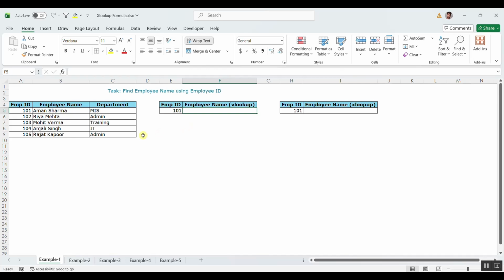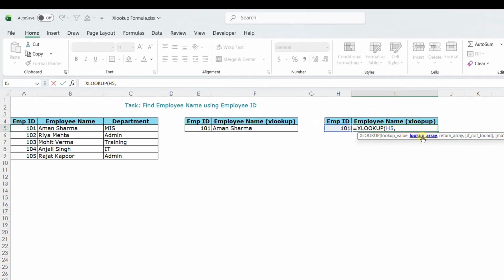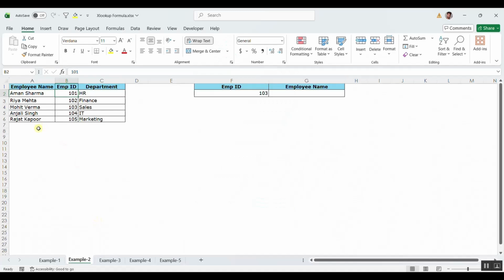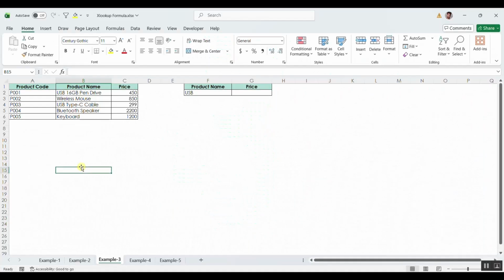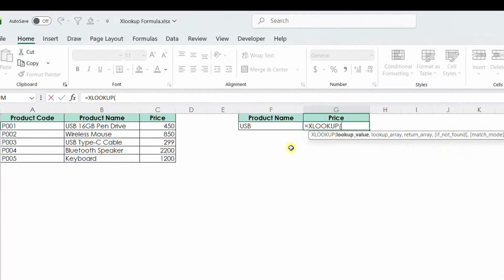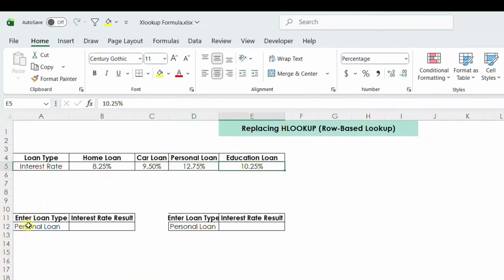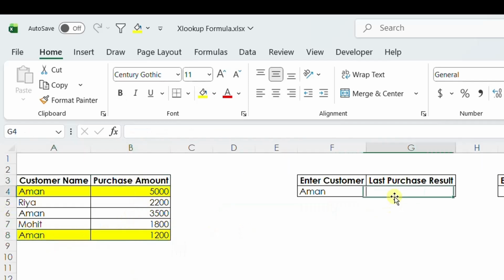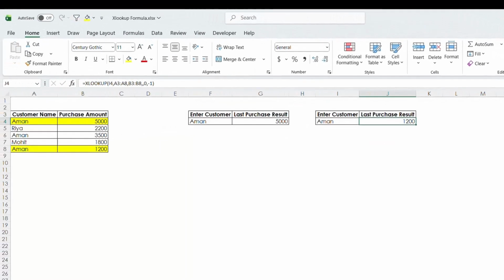XLOOKUP in Excel Explained | Complete Beginner to Pro Guide + Practice File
Learn XLOOKUP in Excel in the most simple and practical way!
🚀 In this video, I explain XLOOKUP step-by-step using 4 real-world examples so even beginners can master it quickly.
 Whether you’re a student, working professional, data analyst, or Excel learner, this video will help you replace VLOOKUP forever and make your work faster and smarter.

✔️ What is XLOOKUP & why it is more powerful than VLOOKUP / HLOOKUP
✔️ Exact match lookup
✔️ Lookup with left & right search (no column restriction!)
✔️ Handling missing data using IFNA
✔️ Range lookup for closest match
✔️ Bonus productivity tips to save time

⏰ Timestamps

00:00 – Example 1: Basic Vlookup Vs Xlookup
03:10 – Example 2: Difference between V and H Lookup
04:40 – Example 3: Handling Error and Wild Card
07:42 – Example 4: Replacement of Hlookup
09:24 – Finding the last match result

✔️ Students
✔️ Working Professionals
✔️ MIS / Data Analysts
✔️ Business Users
✔️ Anyone learning Excel

👍 Support & Connect